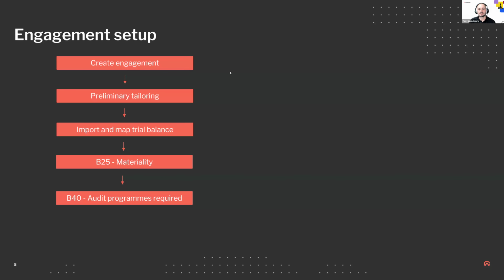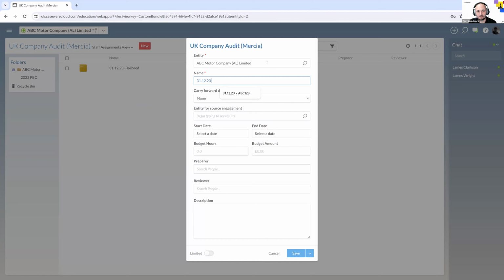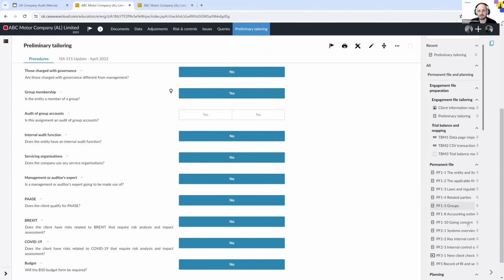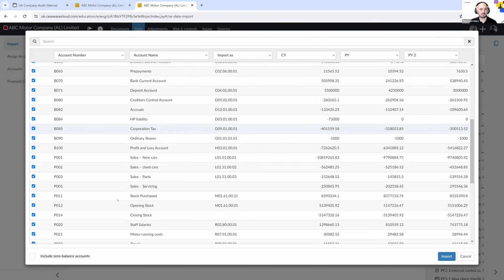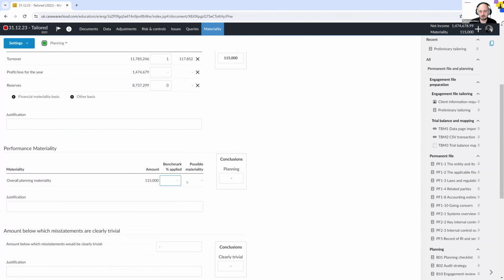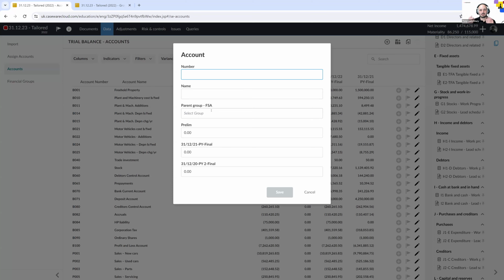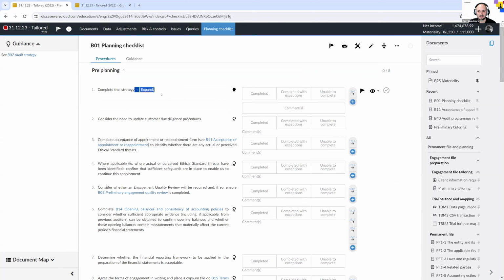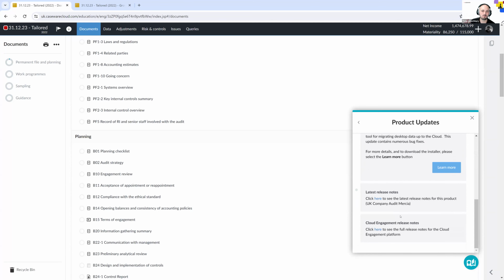Introduction to Caseware Cloud Audit Introductory Webinar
Introduction to Caseware Cloud Audit